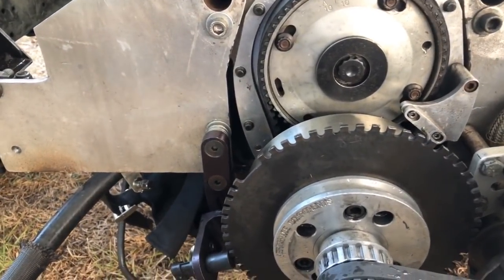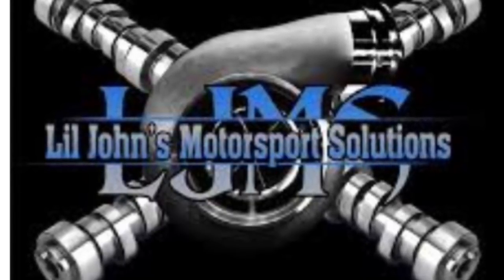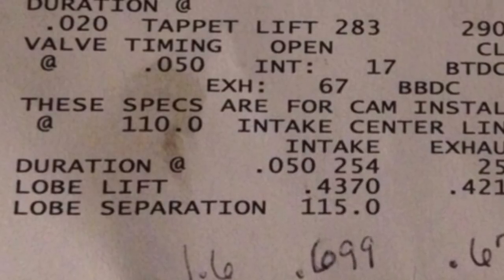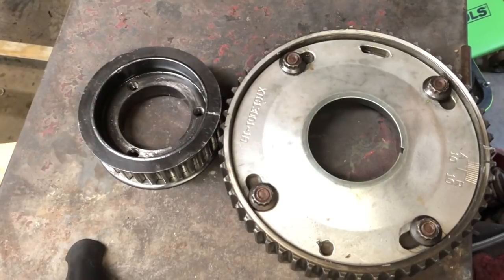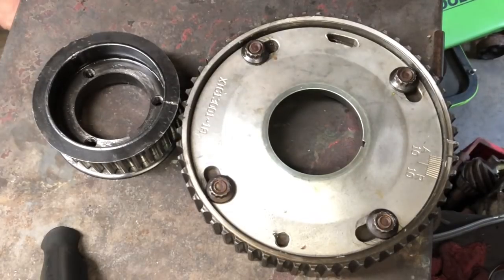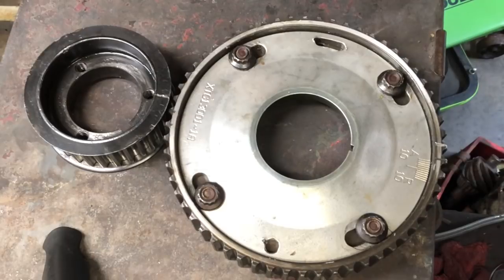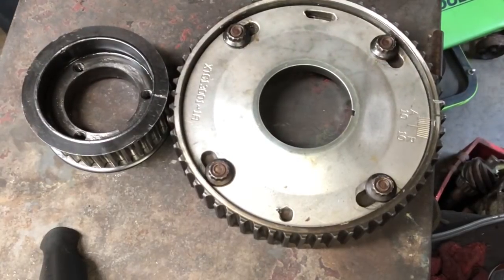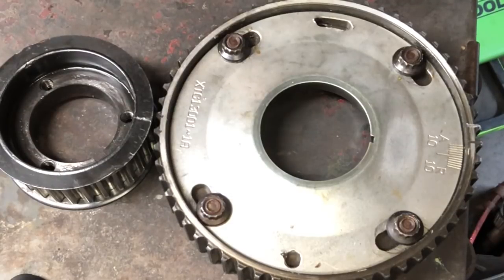Degreeing a cam, Cam Timing explained!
Brief explanation of what degreeing a cam is, and if you should do it or not.  Intake centerline, you gotta know where it is, and how to change it.  IMO, all camshafts should be degreed when first installed.  Once you get that baseline, you can quickly and accurately make changes based on what the car is doing at the dragstrip.  Don't be afraid to make changes to dial your car in and get it's peak performance! I run Lil John's Motorsport Solutions cams in my rides, he is full of real world knowledge on what works and doesn't.